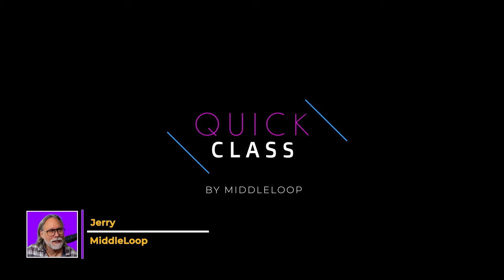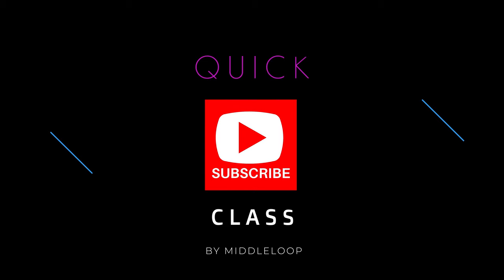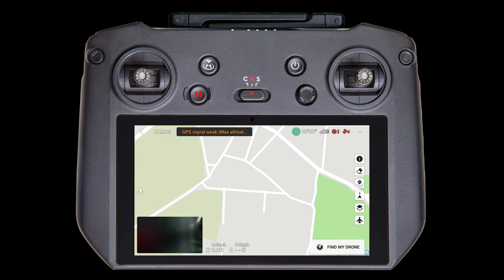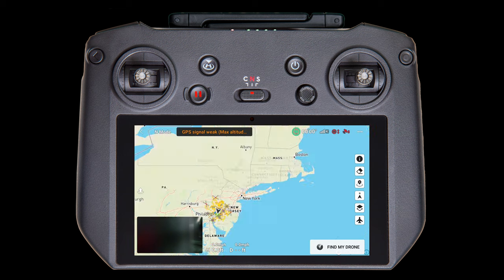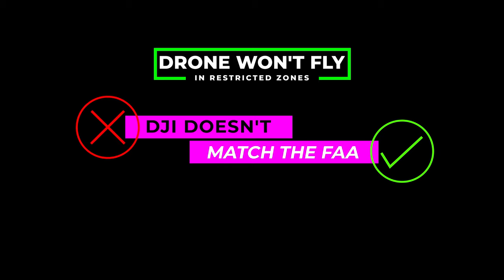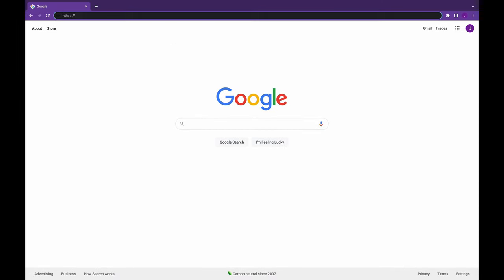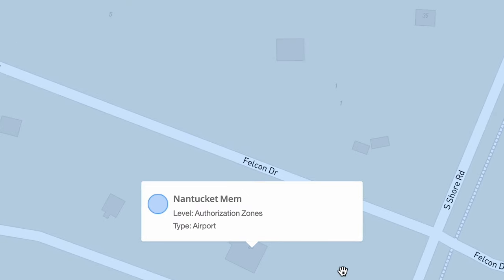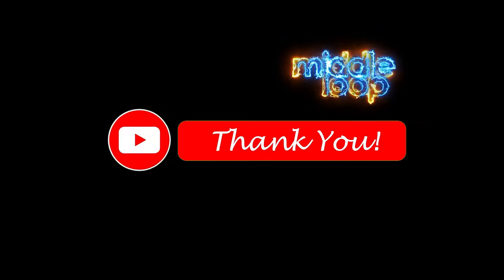Caching Maps in the DJI Fly App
If you’ll be flying your drone without Internet access, you might consider preloading (also known as caching) your maps into the DJI Fly app so that they are available when you fly.

Maybe it’s a remote location and cell phone signals are sketchy.  Or you’re using the RC Pro and you have no way to setup a hotspot.

In today’s Quick-Class we’ll be showing how to cache maps into the DJI Fly app and how to check the location you’ll be flying in to determine whether it’s a restricted or authorization zone so that you can potentially take care of that too while you still have internet access.

This method works on the DJI Fly App whether you’re using the standard controller (we tested on the Mini 2 with an iPhone) or the RC Pro (we tested on the Mavic 3 Cine).  If you’re using the DJI Go 4 App, the process is similar… But there are some key differences.  We’ll provide a link to a video on that, at the end of this video.

Table of Contents:
00:00 Introduction
01:28 Caching the Maps Procedure
02:36 Checking the Cache
03:27 How Long Does the Cache Last?
04:02 DJI's Geofencing
    04:42 Update the FlySafe Database
    05:04 Check Location for Zone Restriction
07:43 Links to Other Videos

You can check your flight location to see if it's in a Restricted Zone at this address:

[ Updates ]
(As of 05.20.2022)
None

Products used in creating this video* :
- RC Pro: Remote Controller for M3
- Fiber Tip Touch Screen Stylus
- Microphone Shock Mount for EV RE20